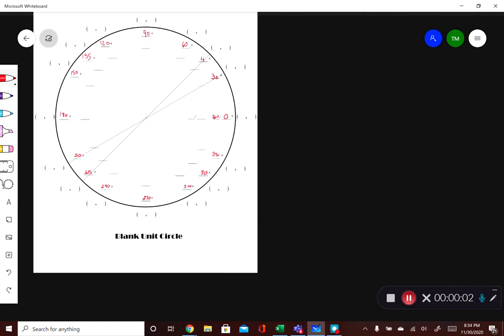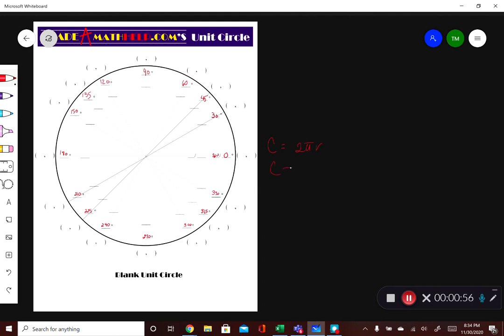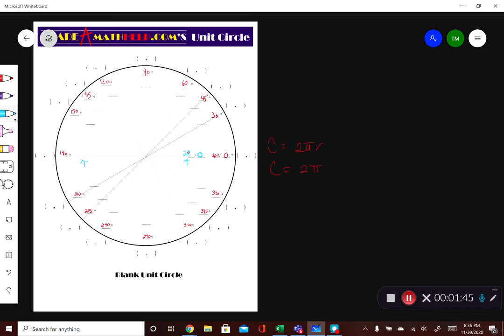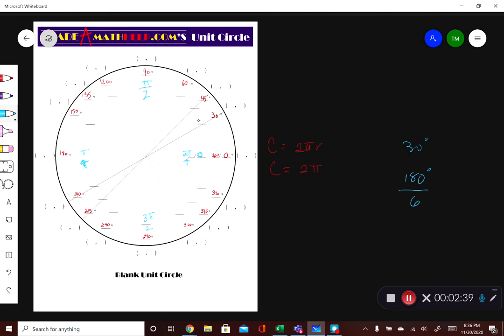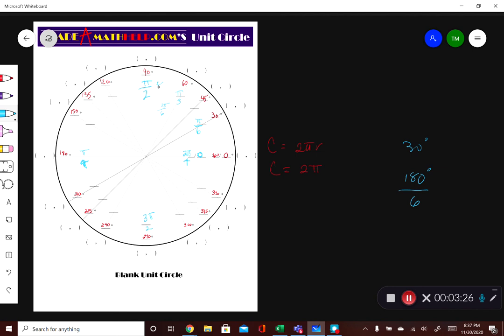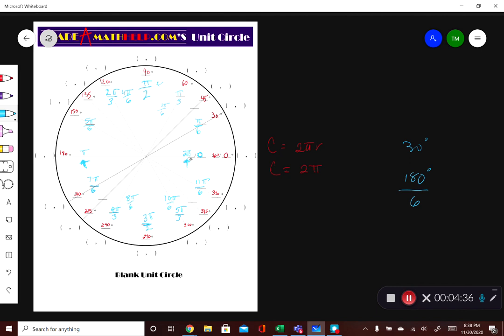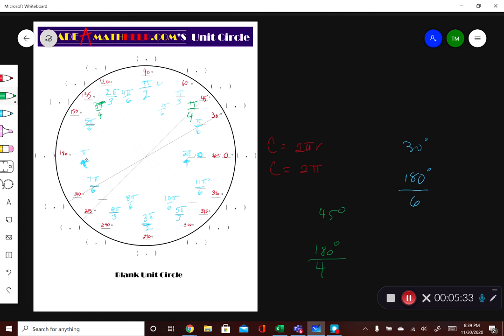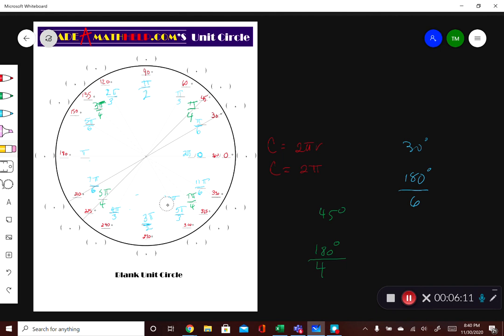Understanding Radian measures on the Unit Circle